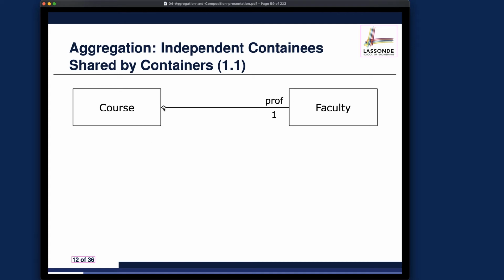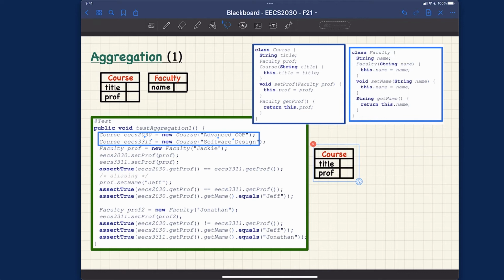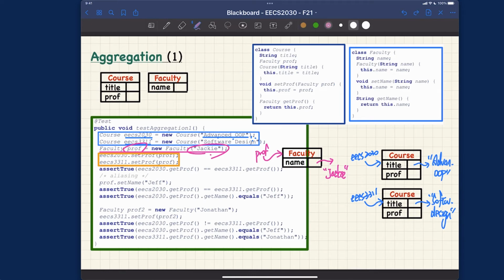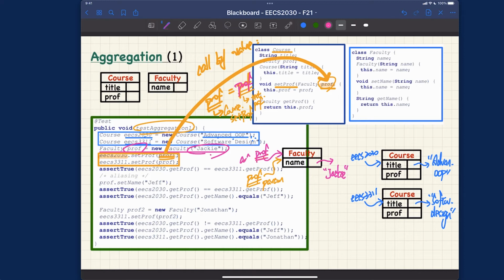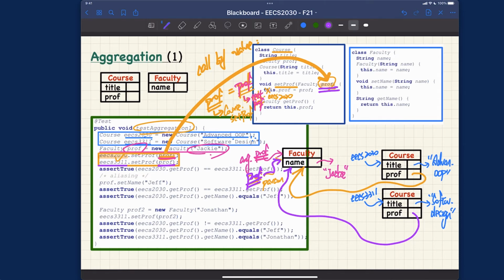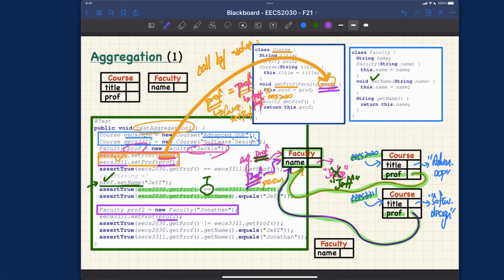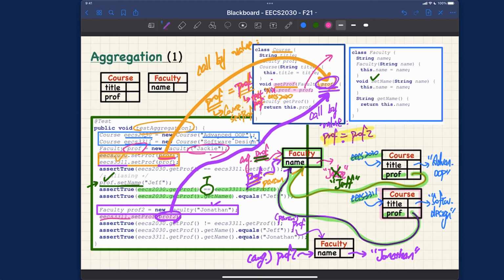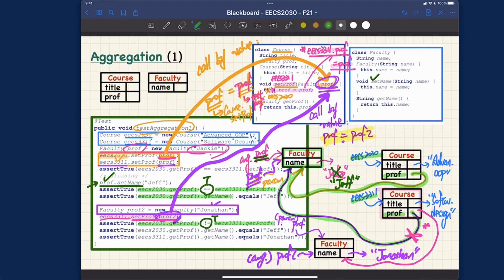[HD] EECS2030 F21 - Lecture 4 - Part D1 - Building Aggregations: Course, Faculty